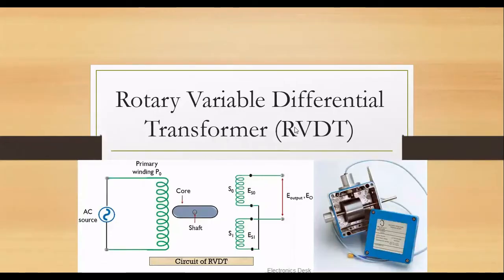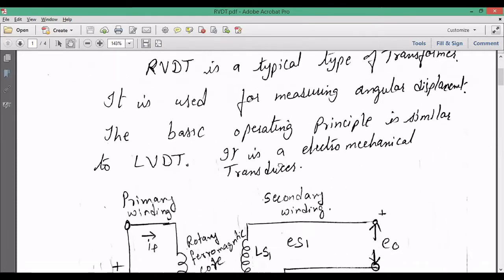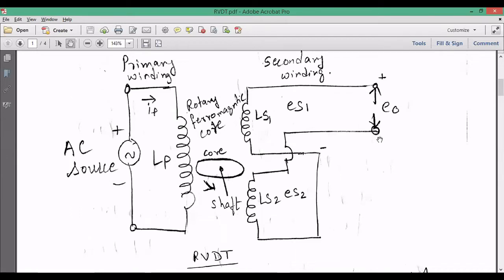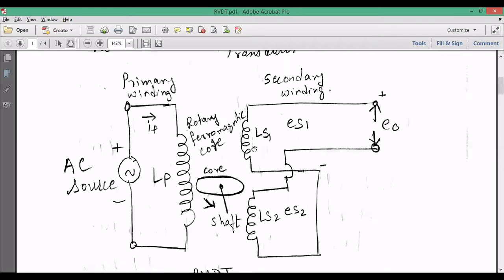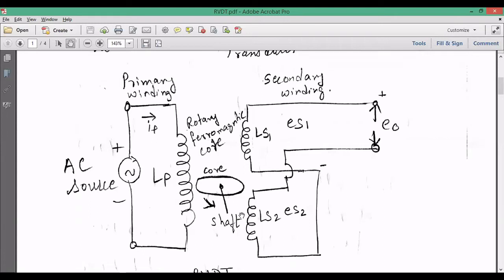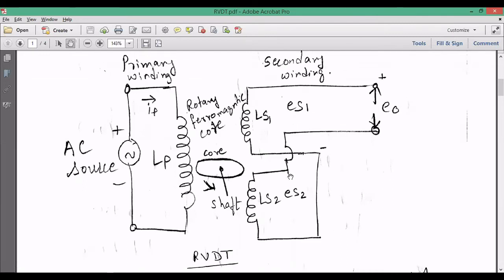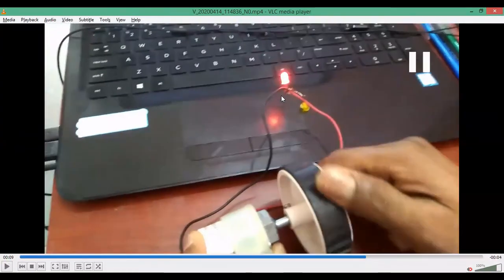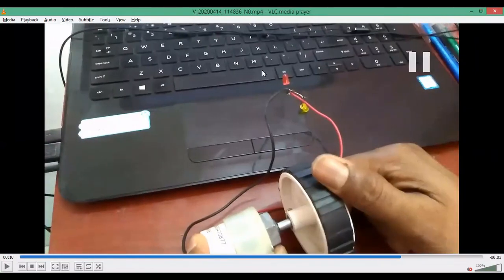RVDT Rotary Variable Differential Transformer